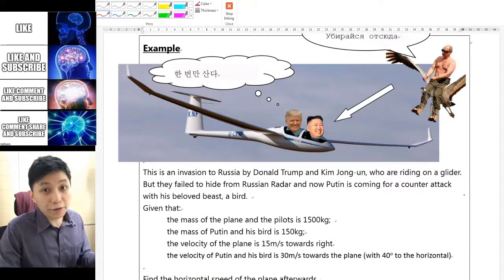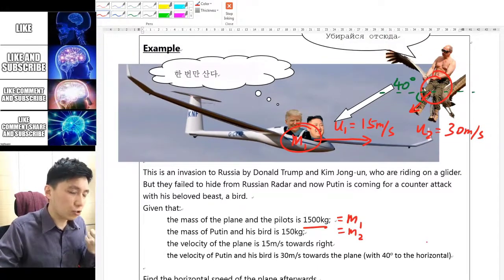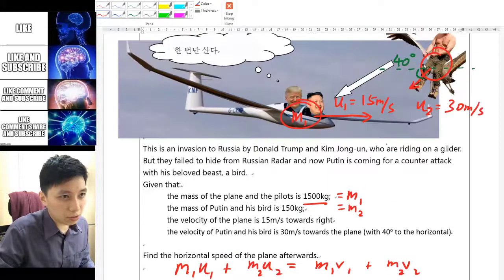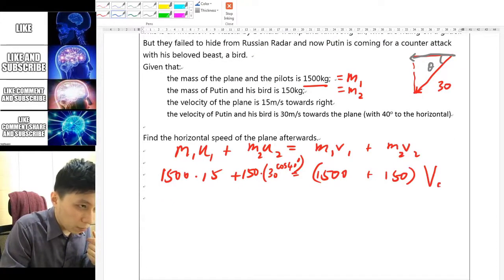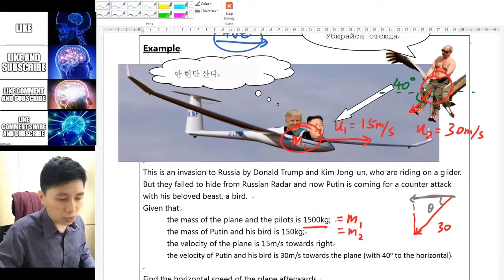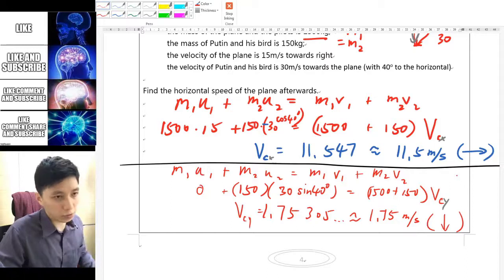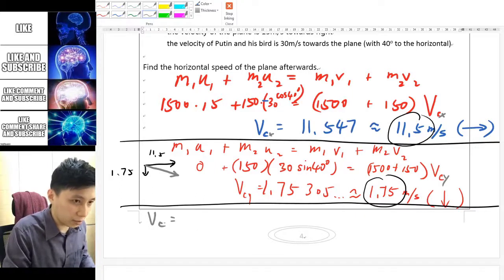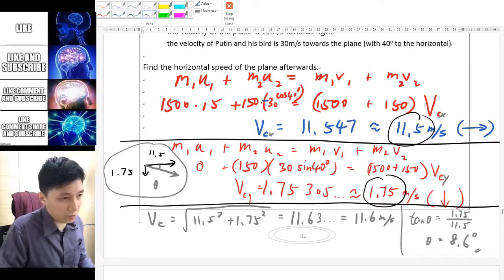My Editing skill at a Whole New Level !! | 2D Momentum Question